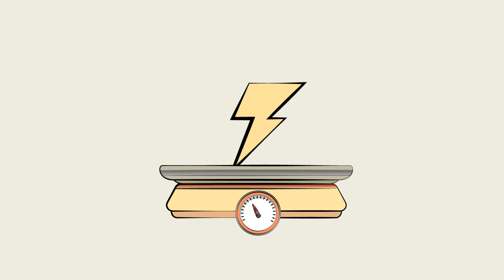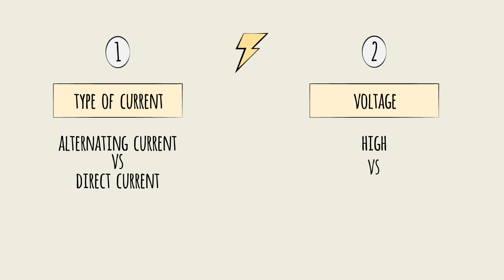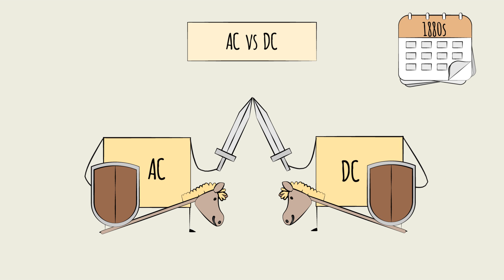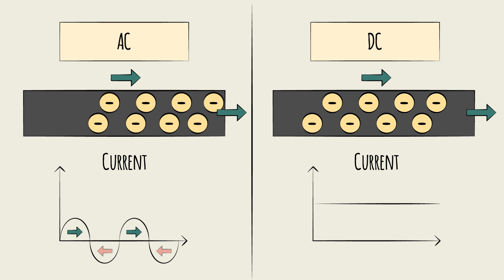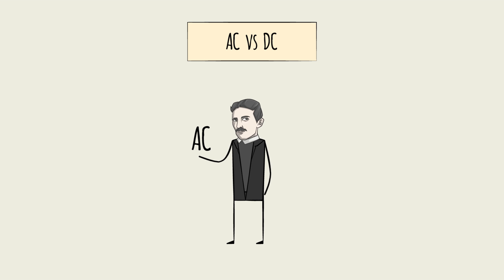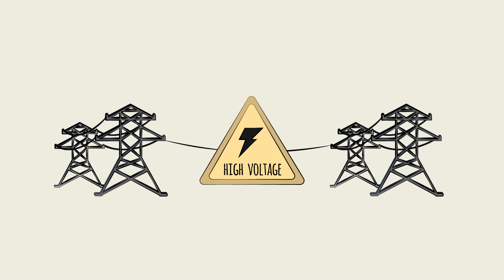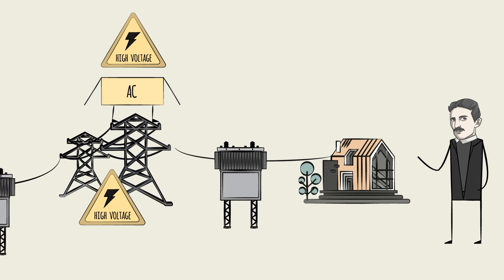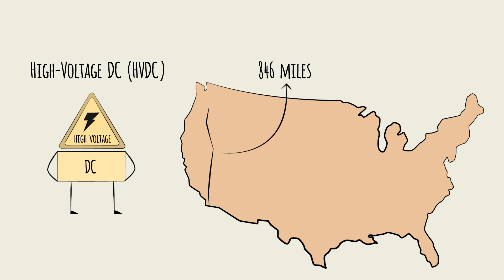Utilities & Power Industry Overview - Electricity Explained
Transmitting electricity is how you get power to your home, favorite businesses, or anywhere really! It's a vital part of your way of living, but how does it work? How is it transmitted from place to place? We'll cover the shocking truth in this Primerli video.

Key Sections
0:44 - AC vs DC
2:40 - Transmitting electricity long distances
3:41 - DC making an electrifying comeback!

📚 This video serves as an excerpt from the Utilities and Power Industry Learning Primer, meticulously curated by the digital e-learning content provider, Primerli The full module, comprising 10 bite-sized videos and quick quizzes, is tailored to empower professionals to grasp the industry intricacies in under an hour.